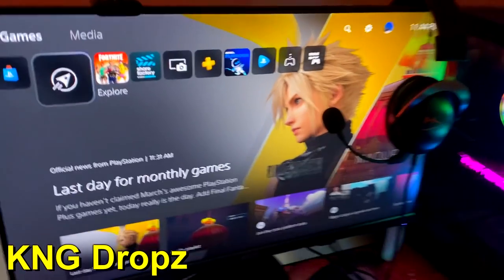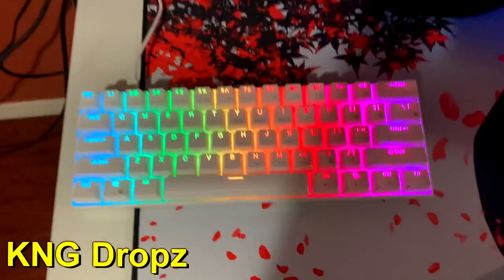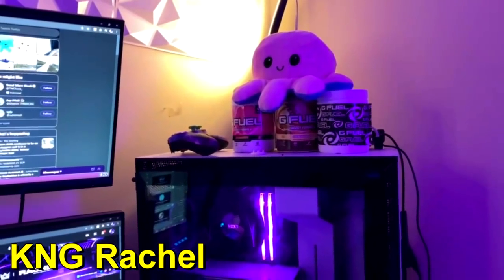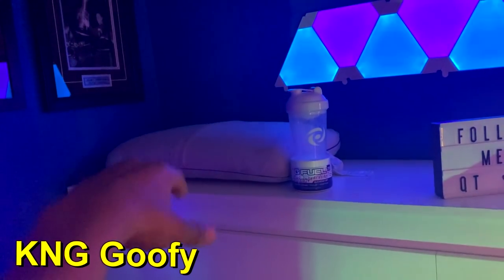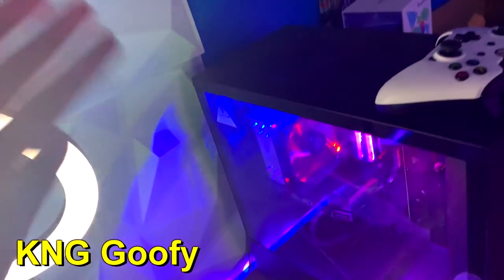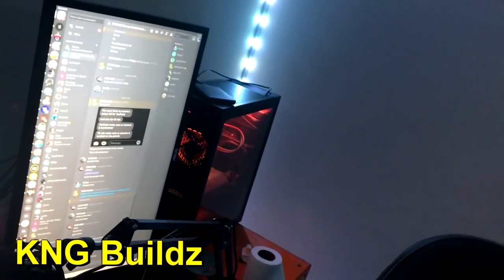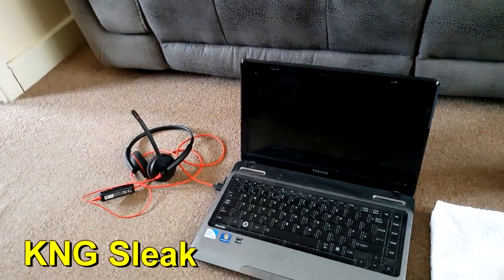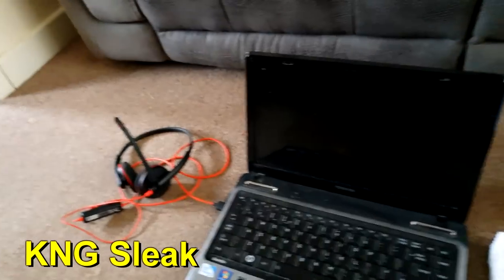Who Has The BEST Gaming Setup in Kungarna? (Dropz, Saus3y, Rachel, & MORE!)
Follow Our Twitch To Play in the Tryouts!